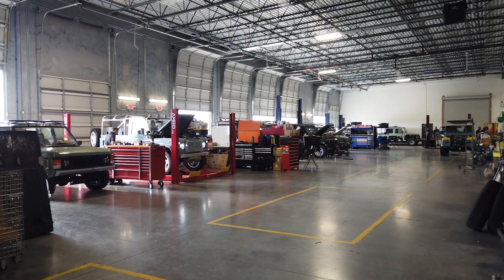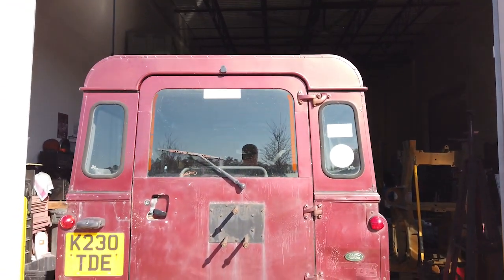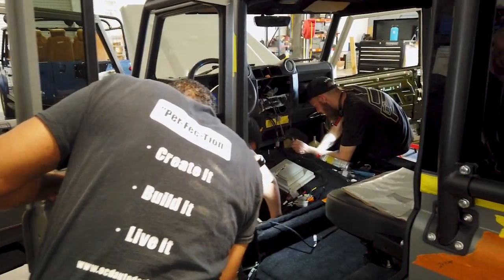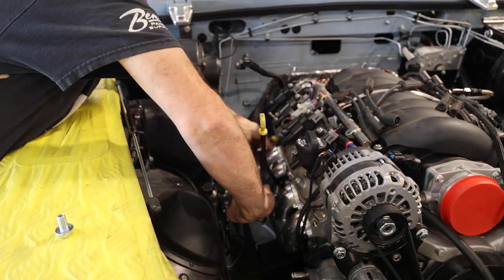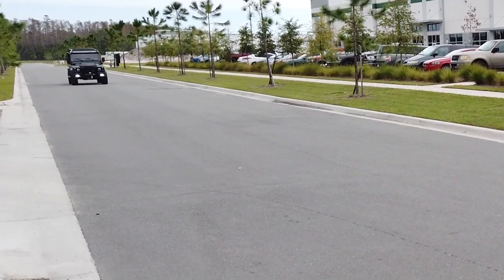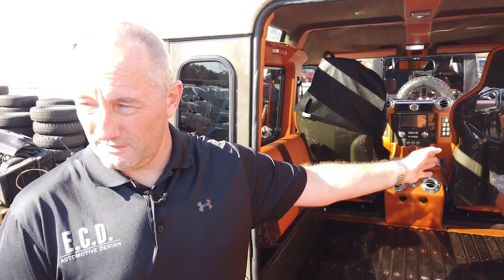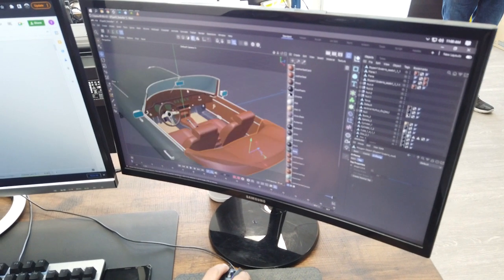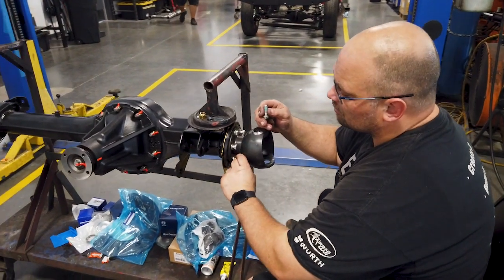Classic Jaguars, Land Rovers roar back to life in Kissimmee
ECD Automotive Design transforms classic Land Rovers and Jaguar E-Type into customized modern dream machines at a 100,000-sq. ft. facility in Kissimmee.